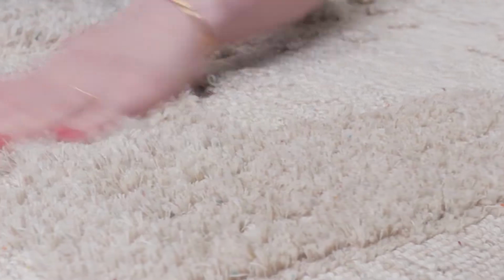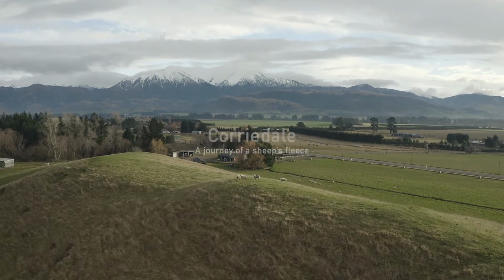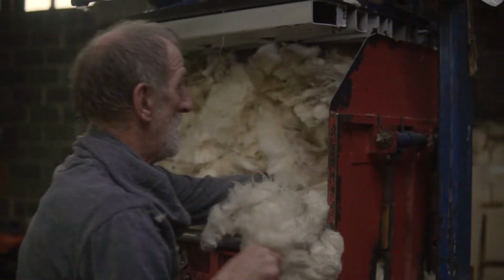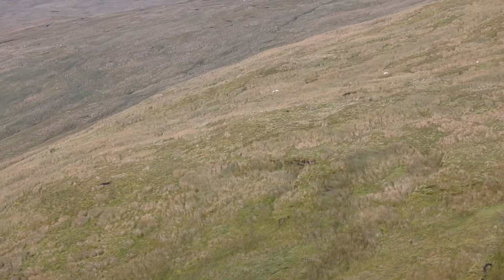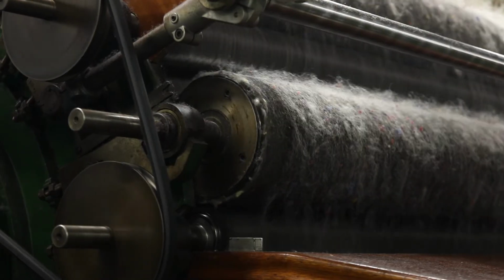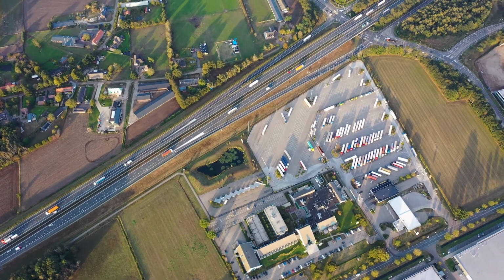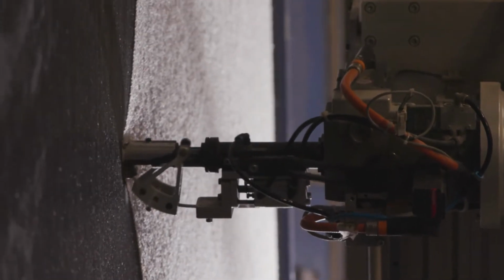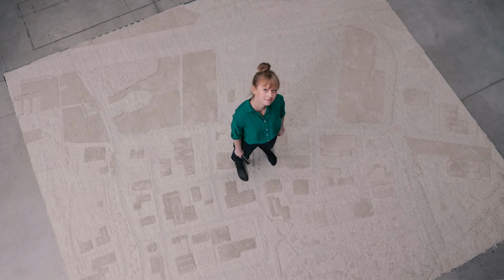CSrugs journey of a sheep's fleece